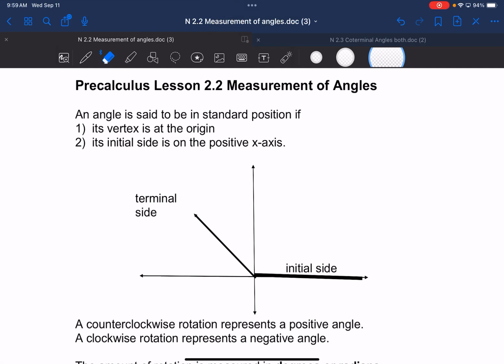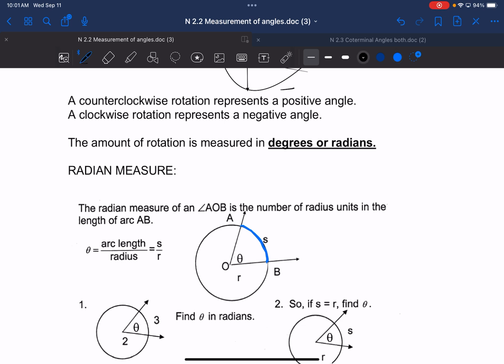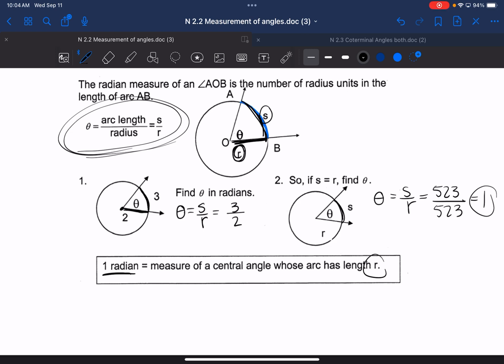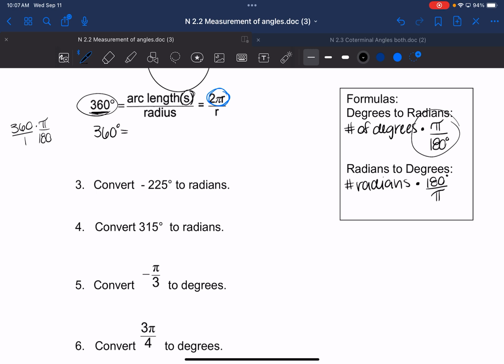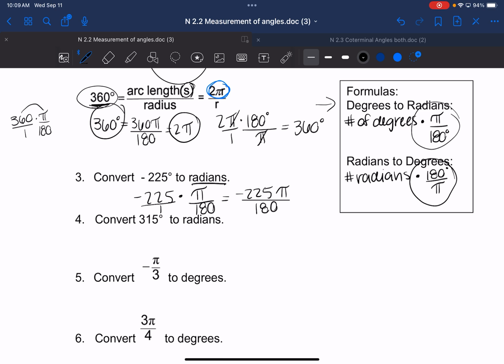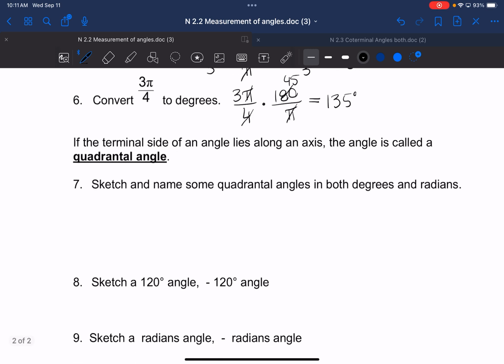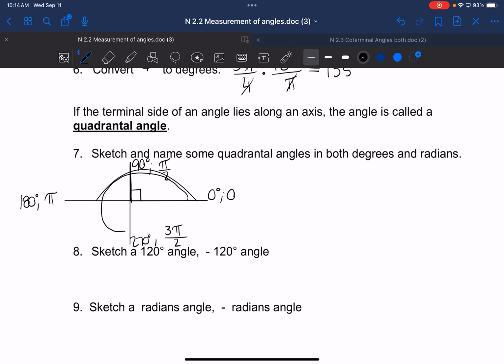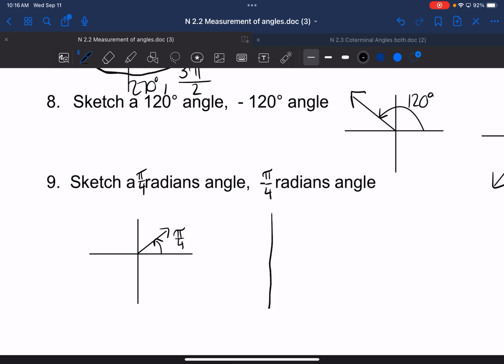Lesson 2.2 Measurement of Angles